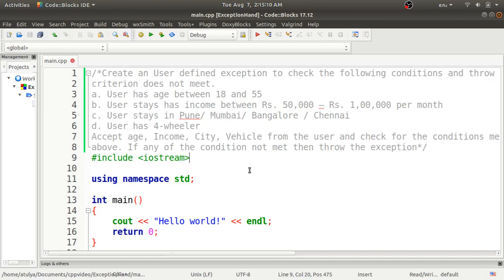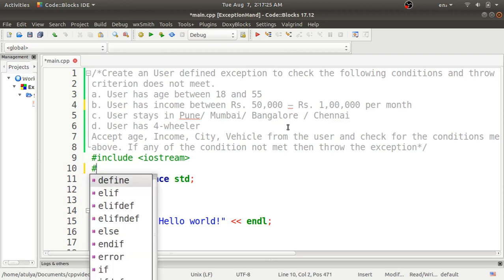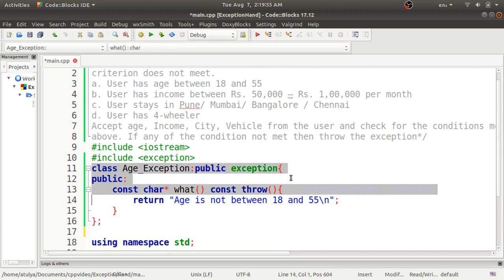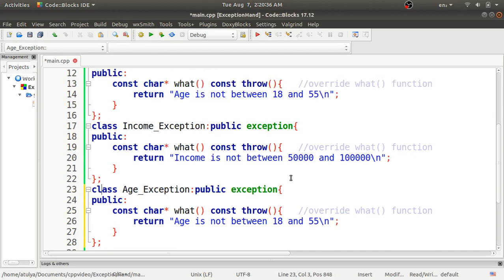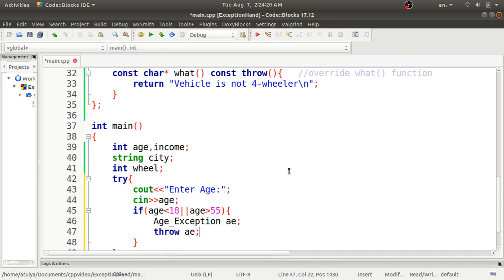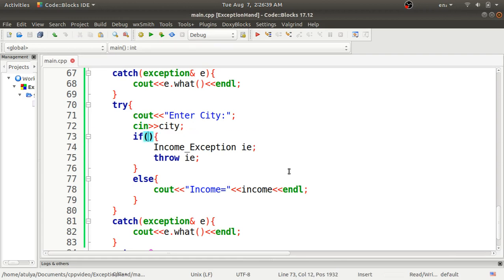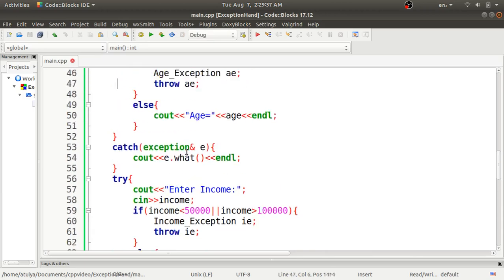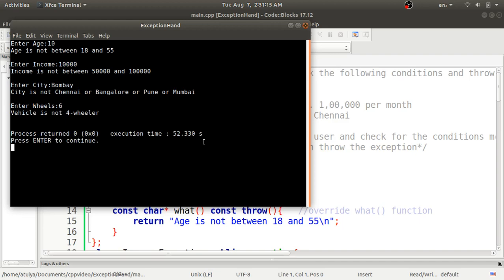OOPL Group B: Assignment No.14: User Defined Exception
This video demonstrates the OOPL Group B: Assignment No. 14 with simple steps.

Following is the problem statement according to the syllabus of SPPU.

Create an User defined exception to check the following conditions and throw the exception if the
criterion does not meet.
a. User has age between 18 and 55
b. User has income between Rs. 50,000 – Rs. 1,00,000 per month
c. User stays in Pune/ Mumbai/ Bangalore / Chennai
d. User has 4-wheeler
Accept age, Income, City, Vehicle from the user and check for the conditions mentioned above. If any of the condition not met then throw the exception

If you have any doubt, a query regarding this video, please post it into the comment section.